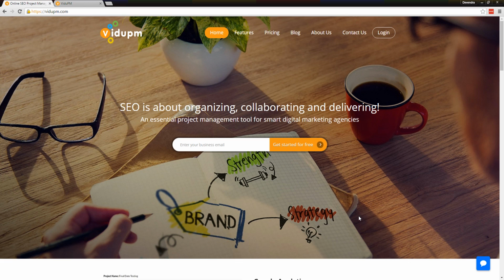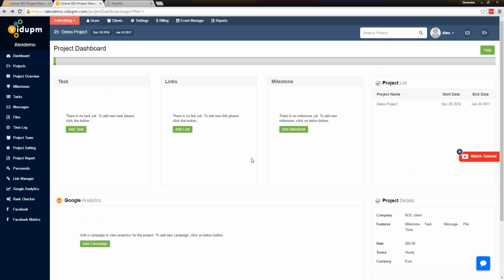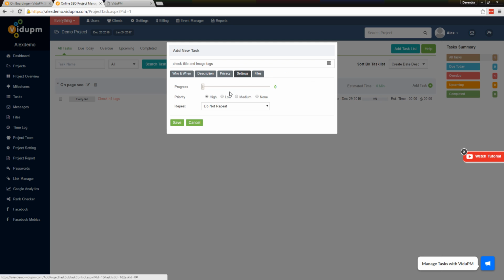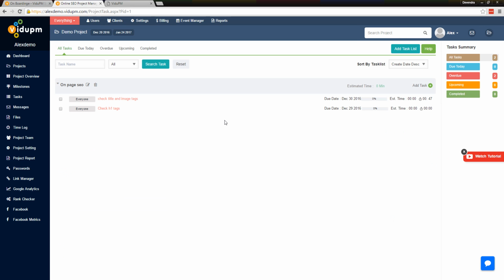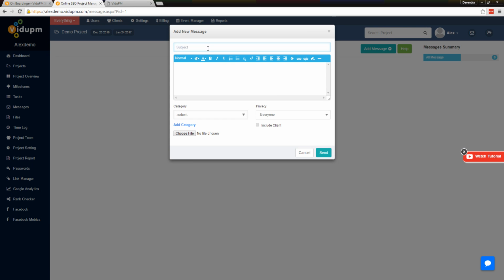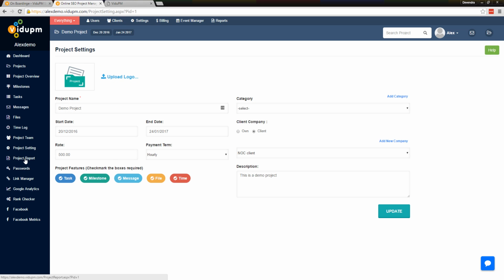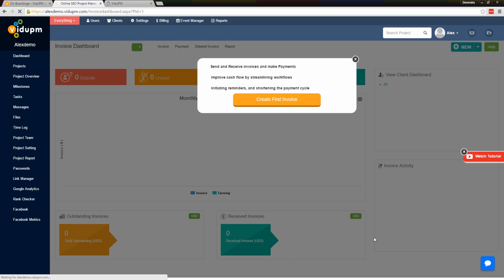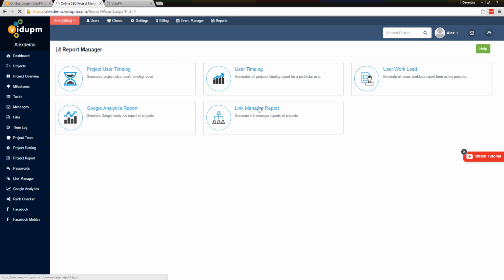ViduPM Onboarding Process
This tutorial video guides you with the procedures to install and use ViduPM to manage your projects. It covers all the aspects of project management tool.